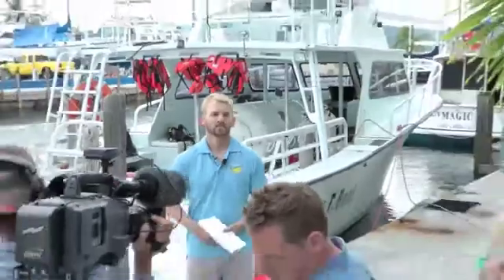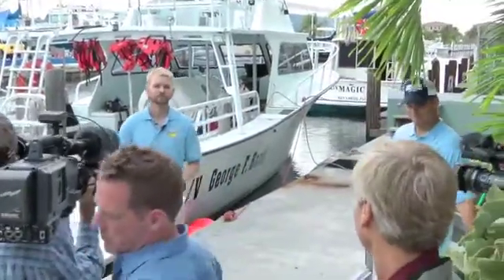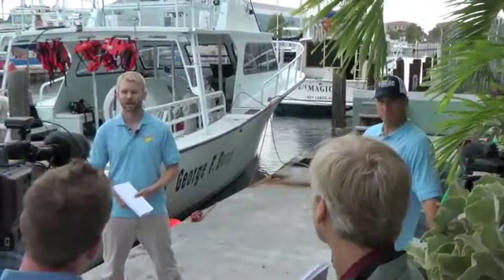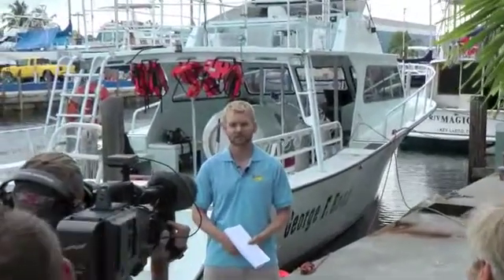NEEMO 16 overview